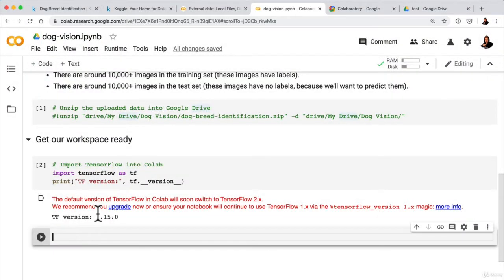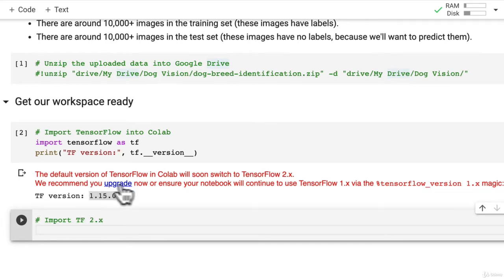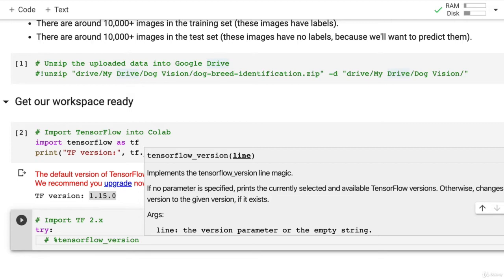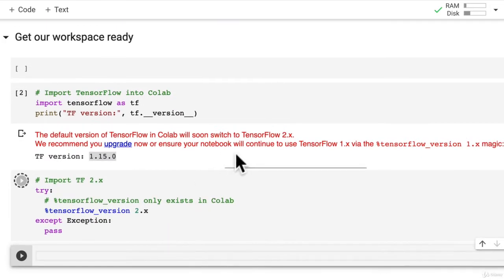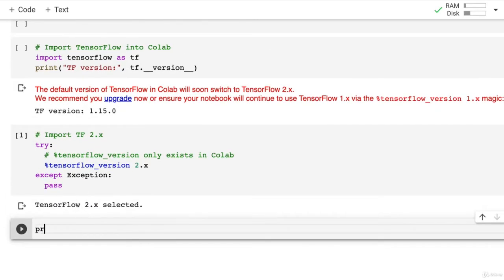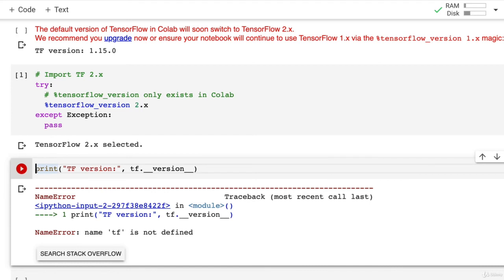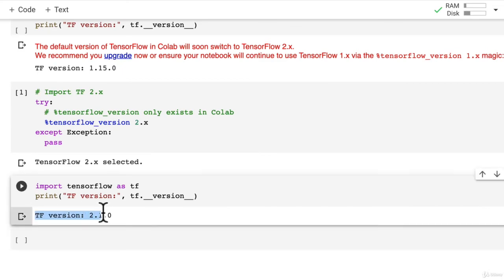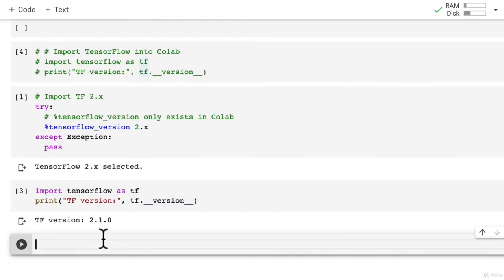10 Optional TensorFlow 2 0 Default Issue